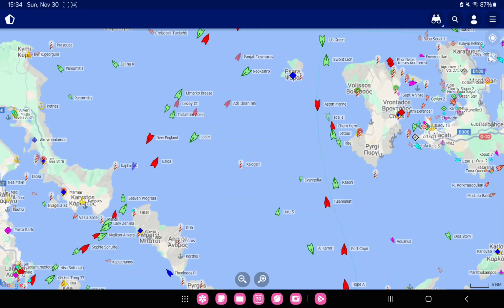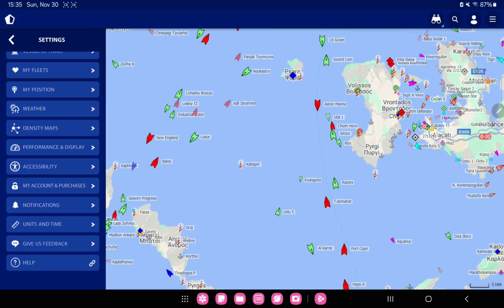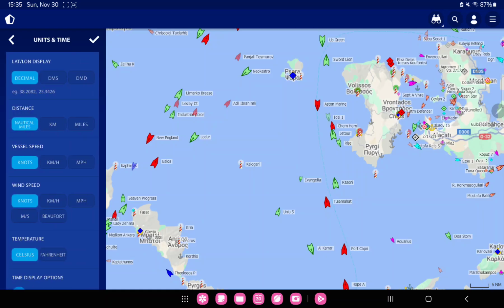How to select latitude and longitude unit on Marine Traffic?